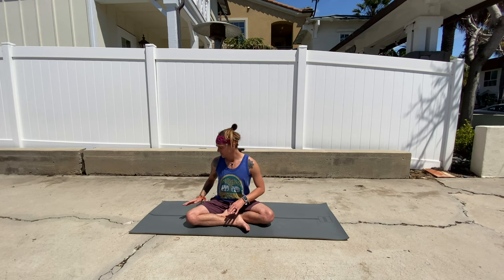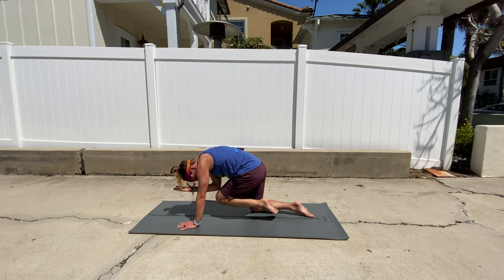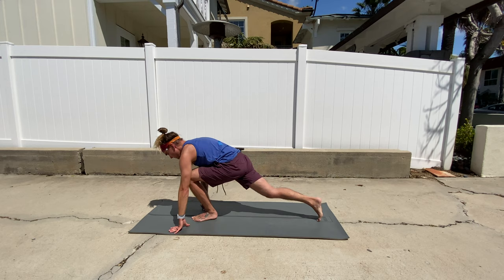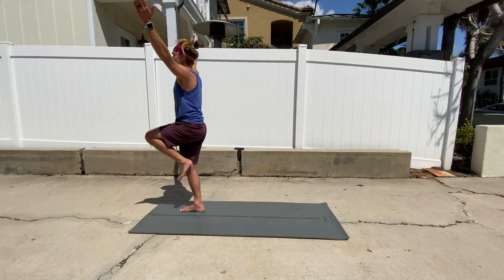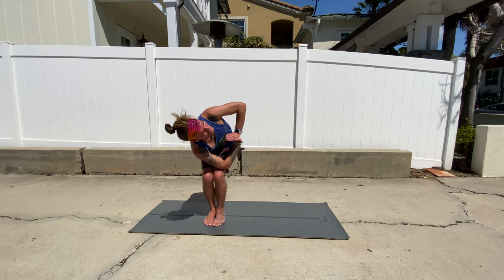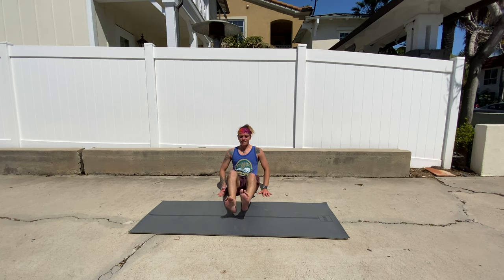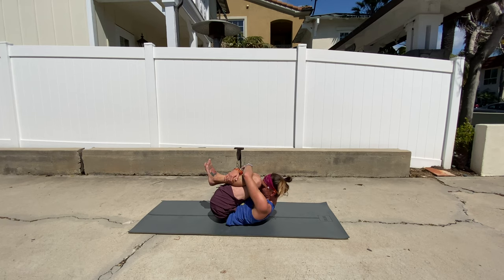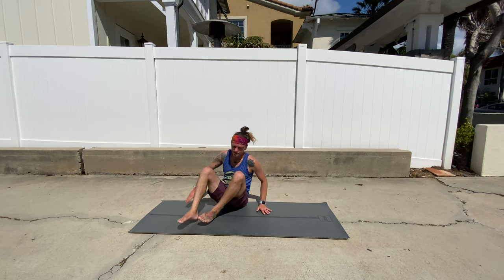Yoga For Energy - Energizing Vinyasa Flow 60 Minute Full Yoga Class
Join me for a full 60 minute energizing Vinyasa Flow Yoga Class. We will be working on yoga asana poses to help open the heart and tap into the amazing energy we have within. De-stress and work to open and strengthen the body through this fun all level yoga practice.

It is an all level class that will work on linking breath to movement while building strength and endurance to leave you feeling both mentally and physically amazing!

It's a full body workout that also benefits and calms the mind.

Let me know how your feeling below. :)